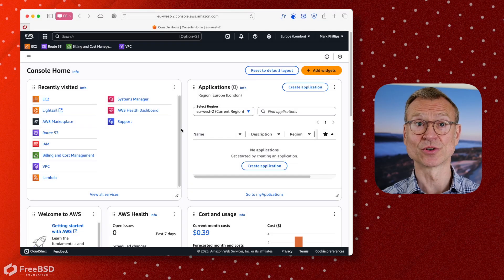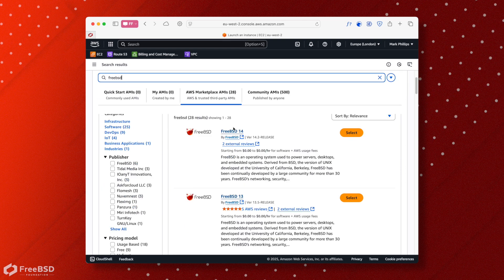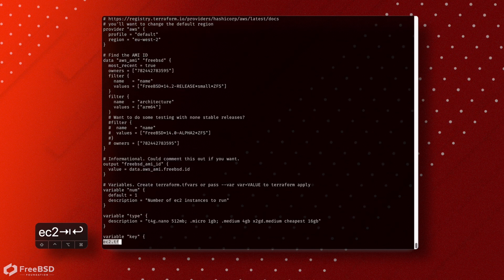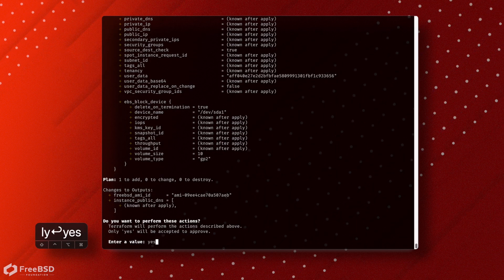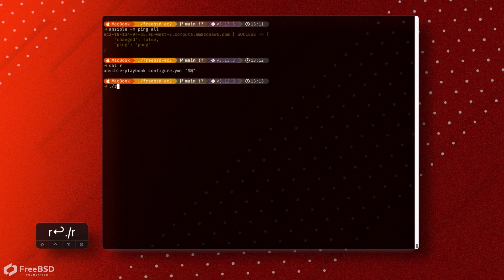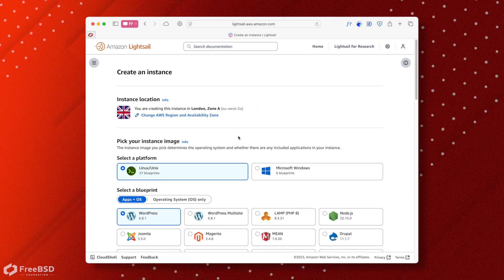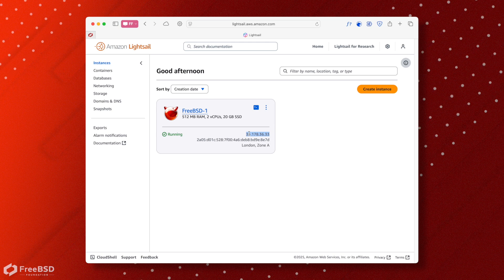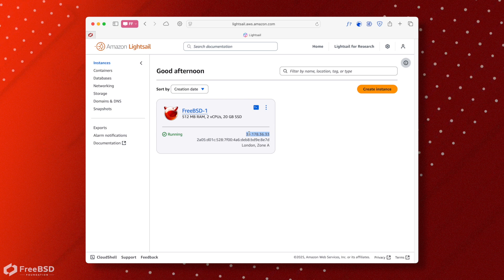Can we install FreeBSD on AWS in under a minute?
We've been testing three different ways of trying out freebsd in under 5 minutes. In this video we take a look at using FreeBSD 14 on Amazon Web Services and Amazon Lightsail. We've made life a bit simpler for the former option, by using popular DevOps infrastructure-as-code tool, Terraform. We've also made a simple Ansible playbook, to do a small amount of tailoring of our virtual machine.

00:00 - Introduction
00:34 - Installation
01:24 - Terraform
03:02 - Ansible playbook
04:01 - Lightsail — the alternative AWS
05:06 - A simple web presence, a topic you'd like to see?
05:45 - More stuff coming! What topics would you like to see?